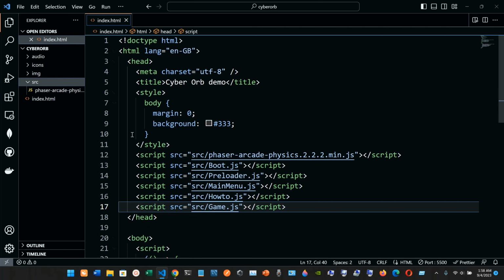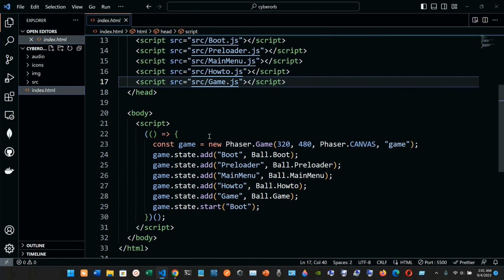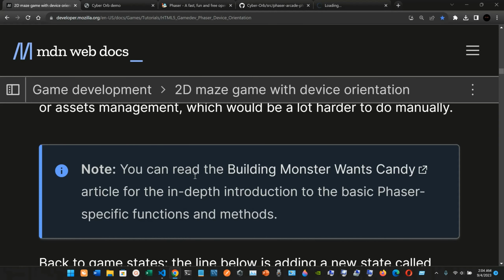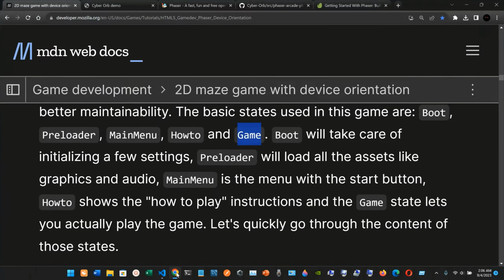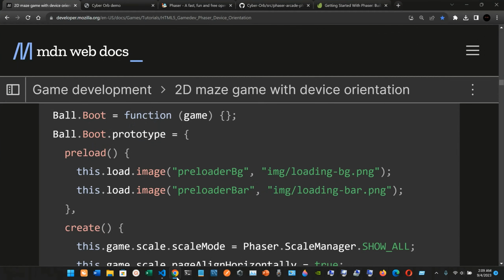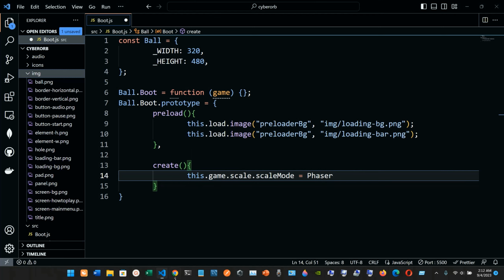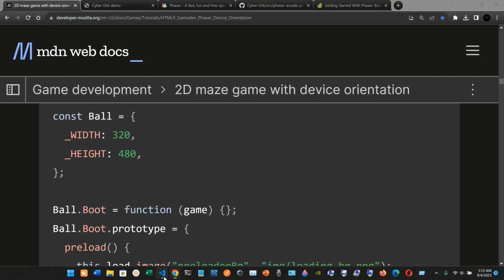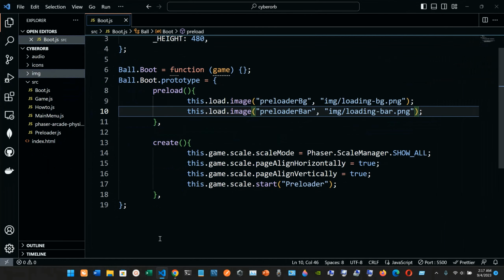2D maze game with device orientation: Managing game states - 2D Games.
2D maze game with device orientation: Managing game states - 2D Games.